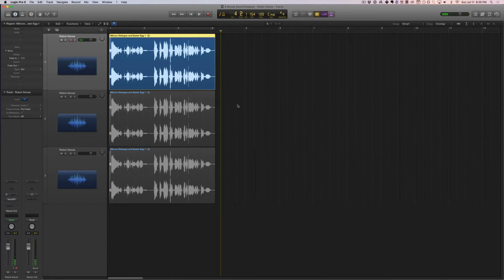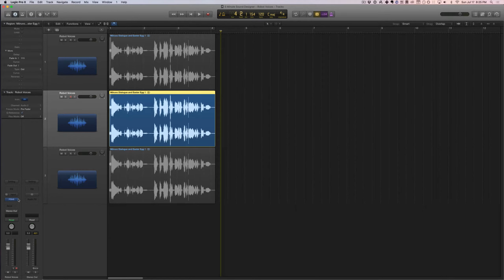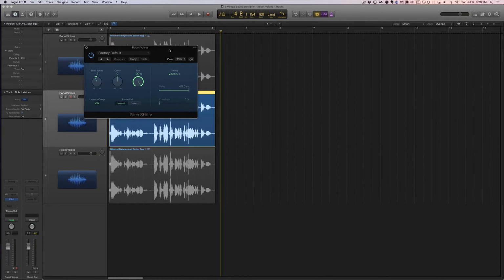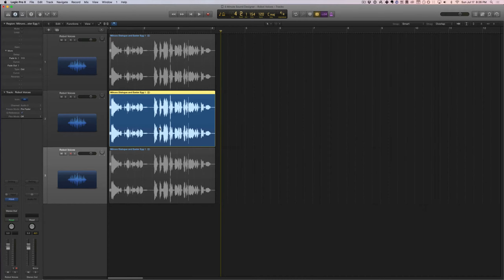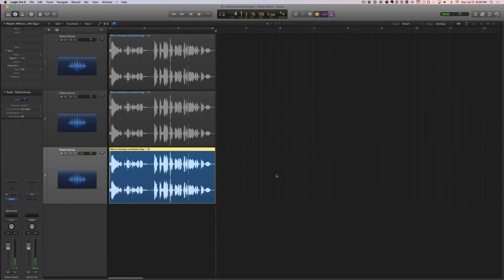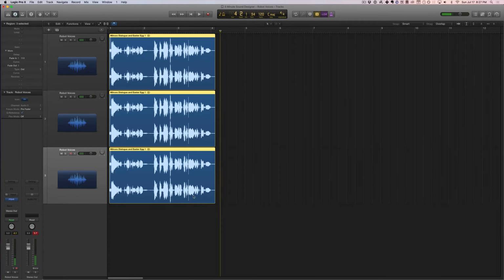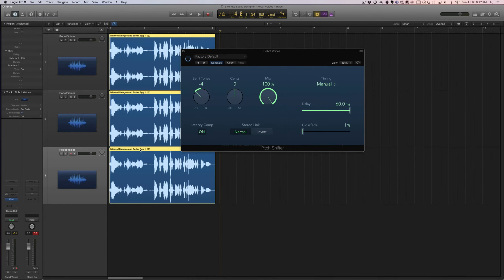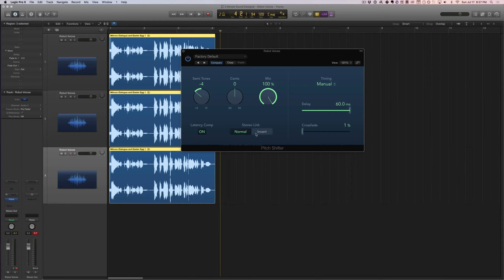Video Game Sound Design Tutorial - How to Make Robot Voices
In this quick video, I'll show you a very simple way to get some robotic sounding voices in your next project!

The voice actress I used here is Victoria Vitti.